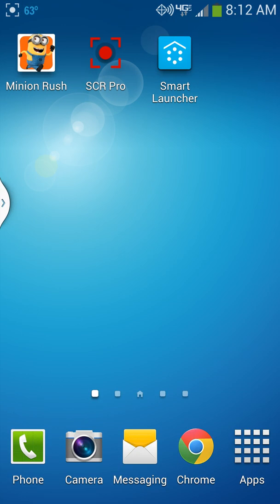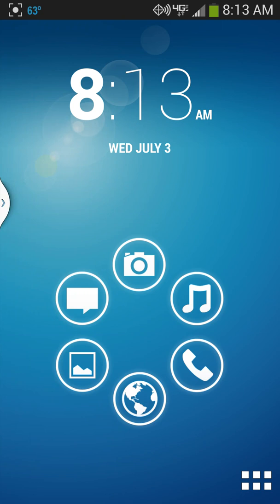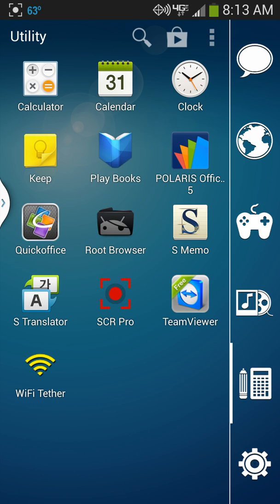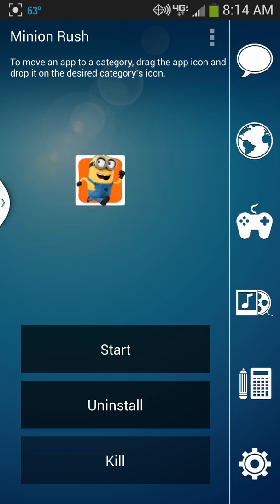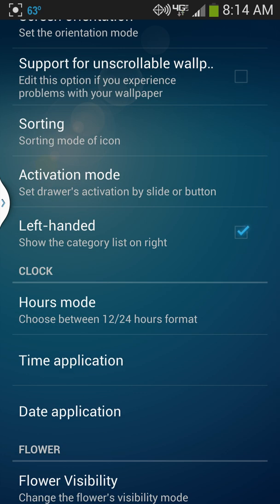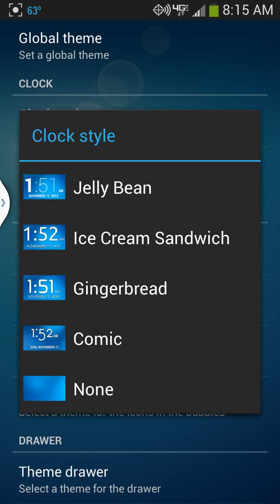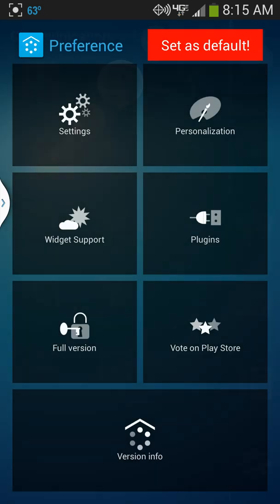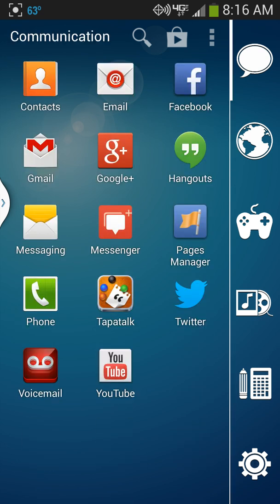How to use and setup Smart Launcher App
How to use and setup smart launcher android app